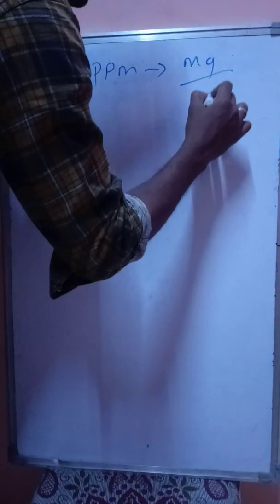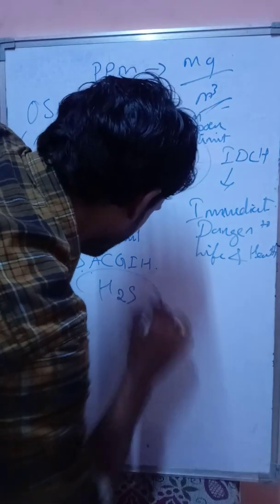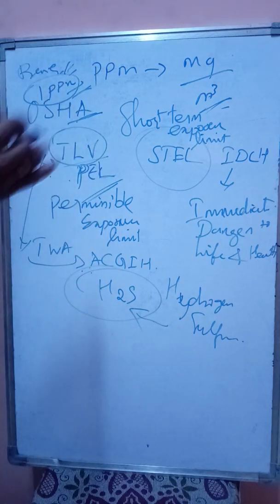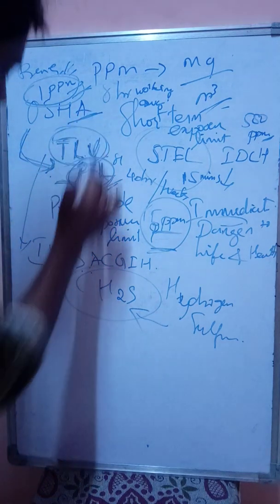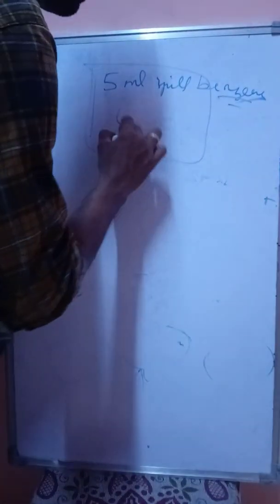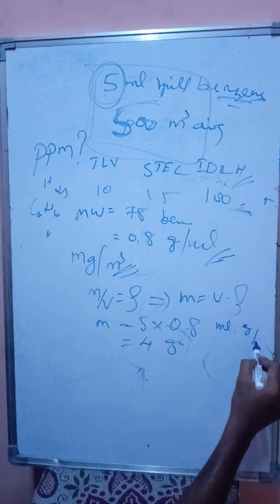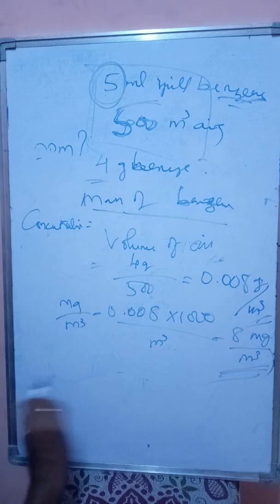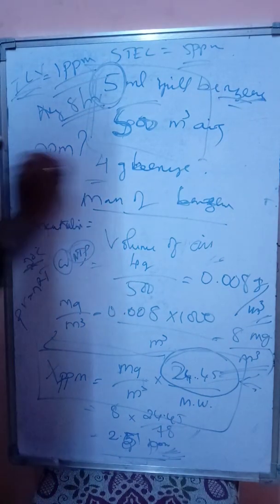Gas concentration calculation in ppm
TLV PEL, STEL, IDLH Calculation for of banzene and h2s and othergases, PPM to Mg per m3 How to calculate TLV STEL IDLH in ppm